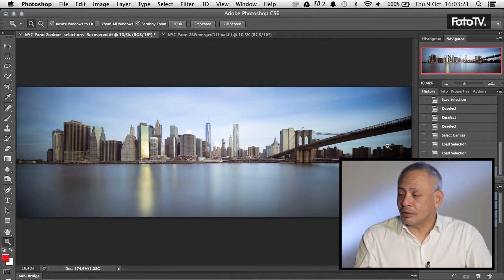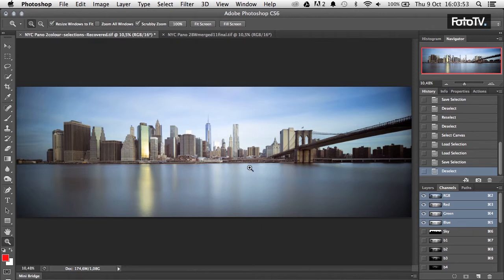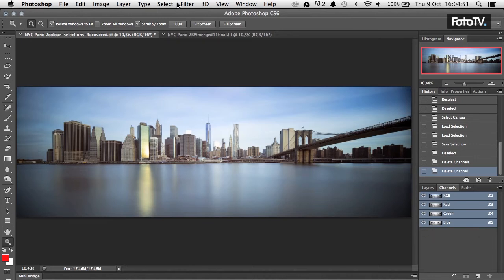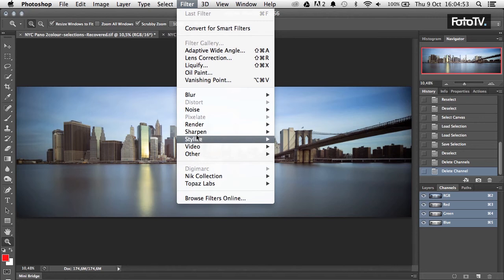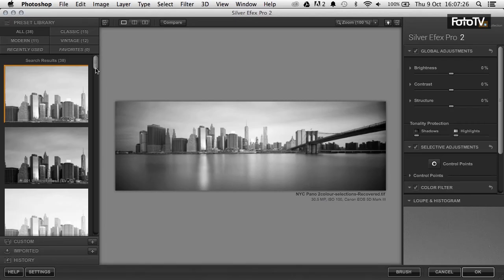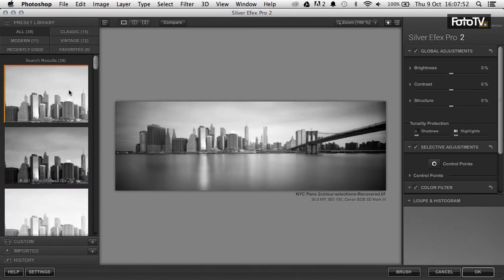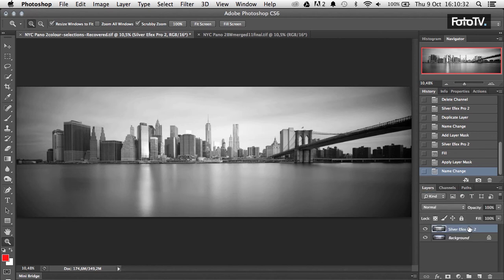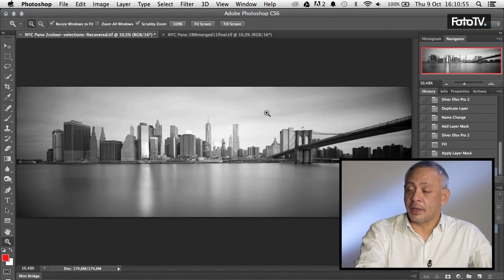03 bw conversion